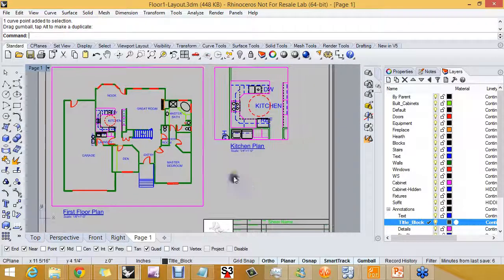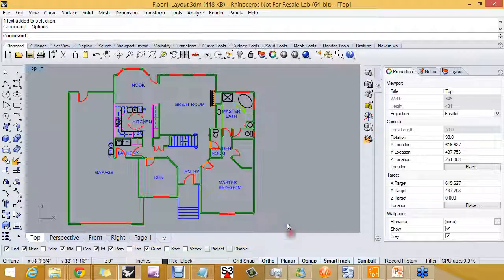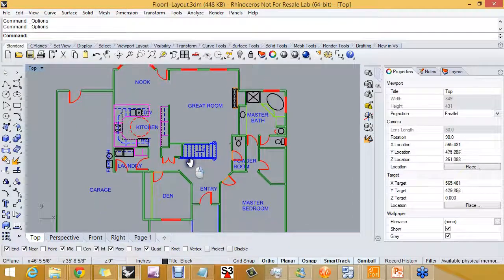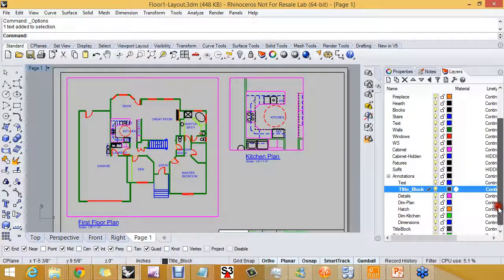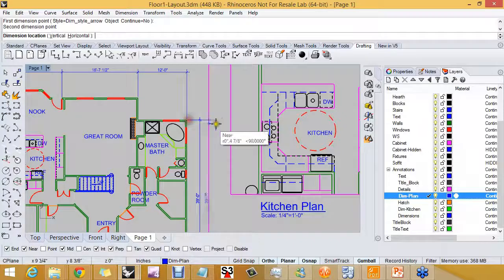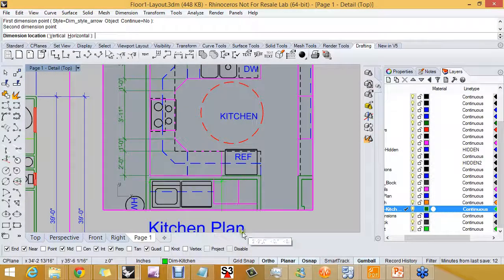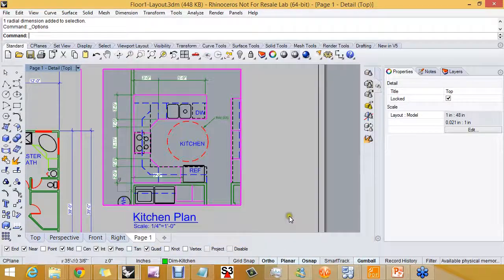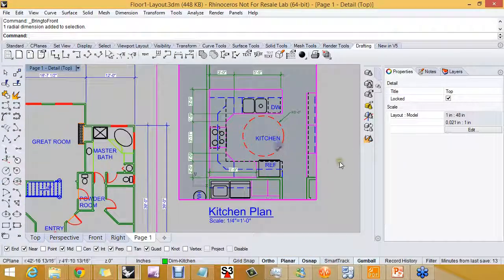17 Annotating a Plan with Text and Dimensions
Text and dimensions exist both in details and the layouts. How can you create drawings that all the text and dimensions that match in scale.

This is part 17 of 23 in the series Introduction to Layouts.

See the entire video and support files